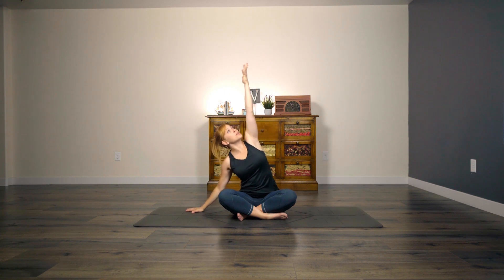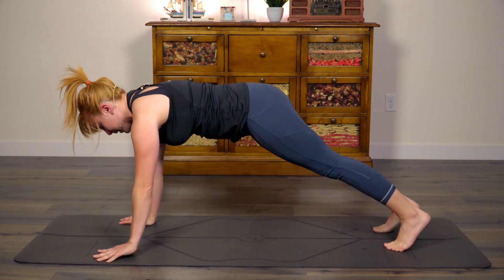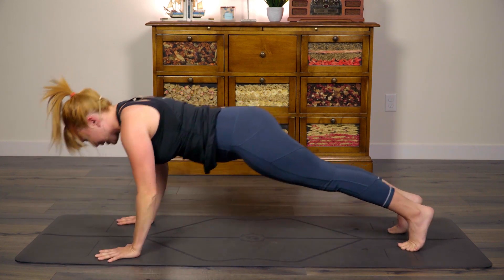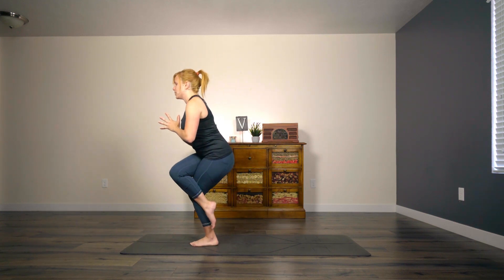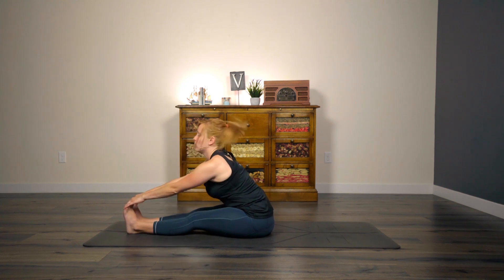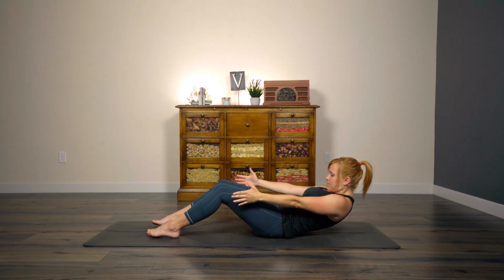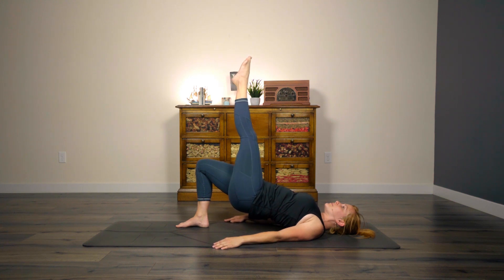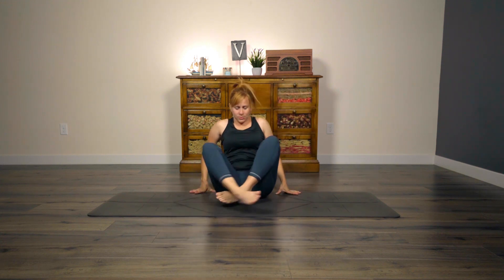Week 4 Day 4- Full Body Power Yoga || Summer Strength Challenge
Hello, friends! If you're new to yoga or just new to this channel, welcome! I'm so glad you're here!

Summer Strength Challenge- Week 4 Day 4! It's our final full body power flow for this challenge! We're in the home stretch now. Let's end strong together!

If you enjoy this flow, please be sure to join in on the rest of the challenge!! August 5th-30th I'll be posting 5 yoga based workouts each week, Monday through Friday, designed to help you build up strength throughout various areas of the body. Let's end the summer strong!!

If ever you'd like to post yourself doing these flows or asanas on instagram, please feel free to use the hashtag asanawithsamantha or tag me @asanawithsamantha. I'd love to see your yoga journey!!

Please bare in mind that I am not there with you, so please stay present and work within your own body and it's capabilities! Please don't push through injuries and ask your healthcare professional before diving into a new form of exercise.❤️🙏